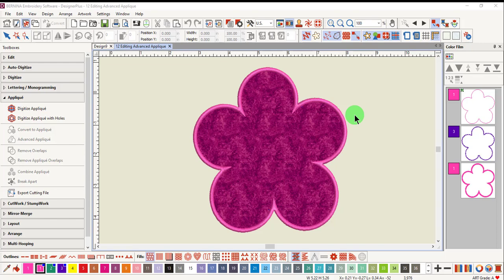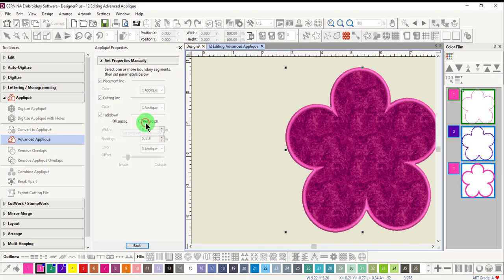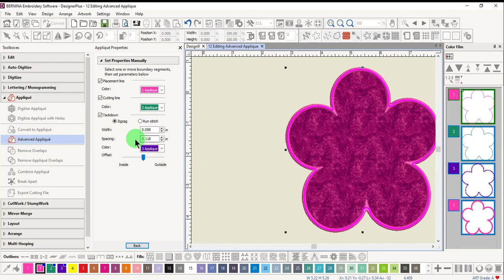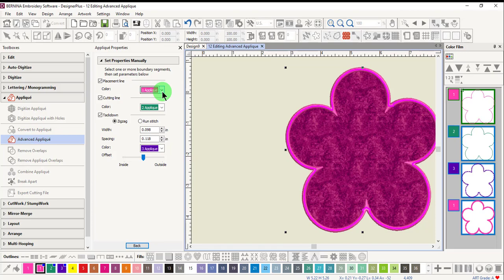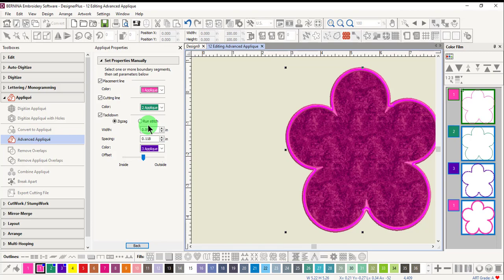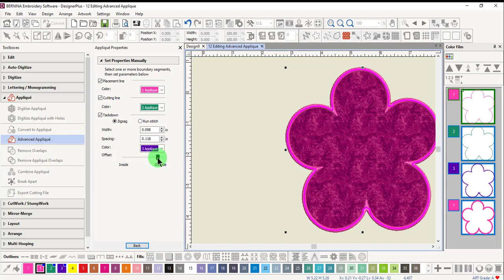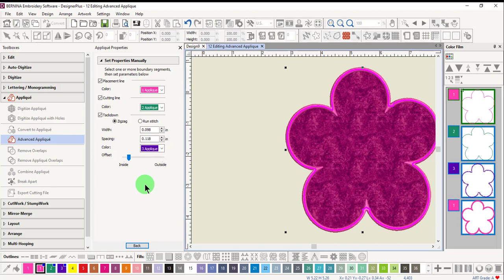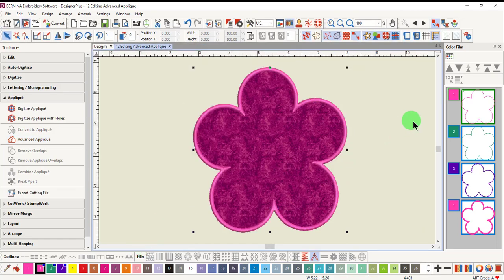18 12 Editing Advanced Applique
Learn how to edit stitches that are generated using Advanced Applique in BERNINA Embroidery Software 9.